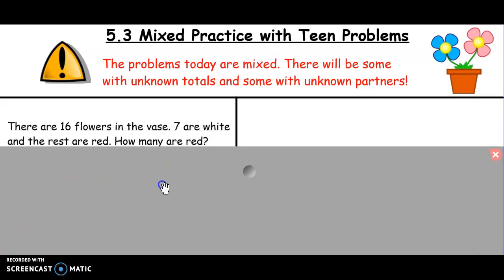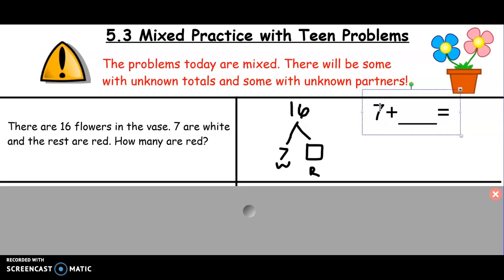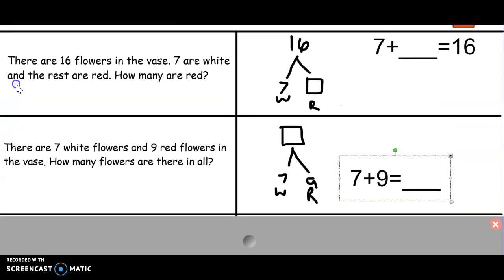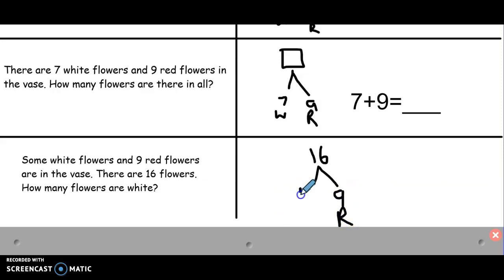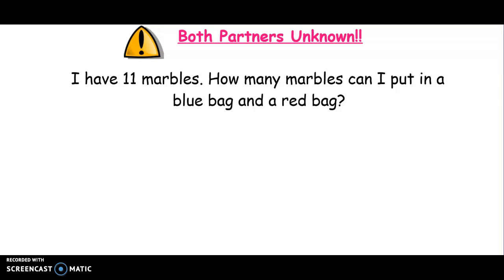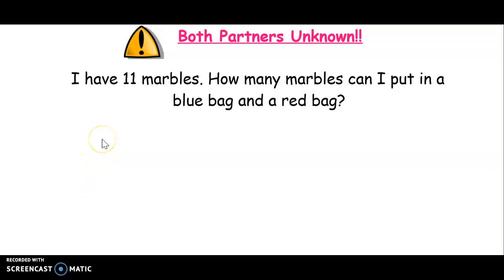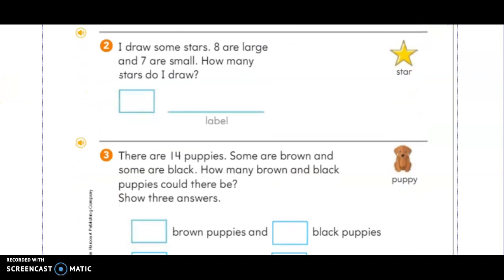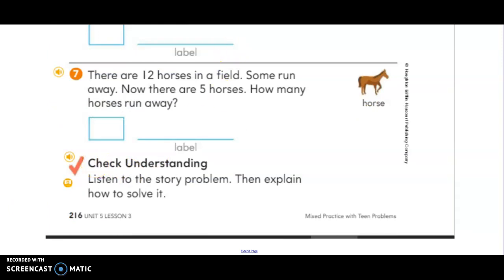5.3 mixed practice with teen problems